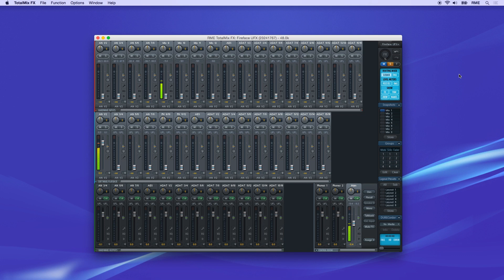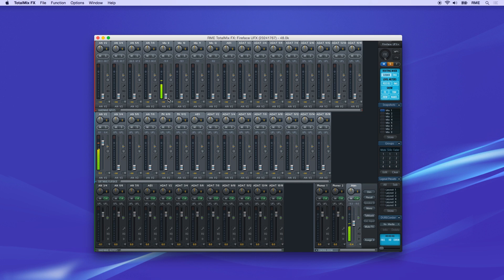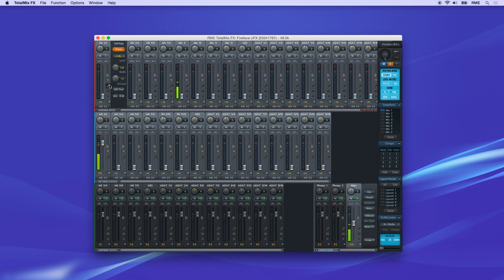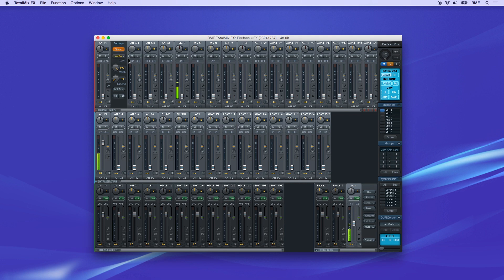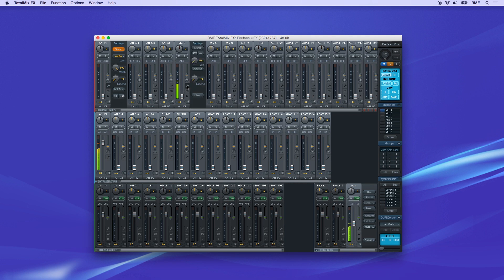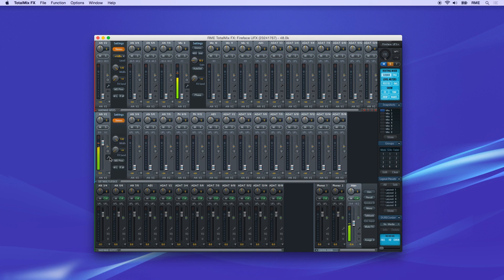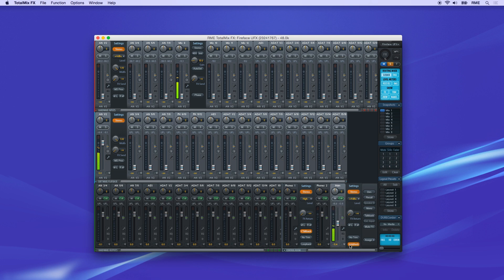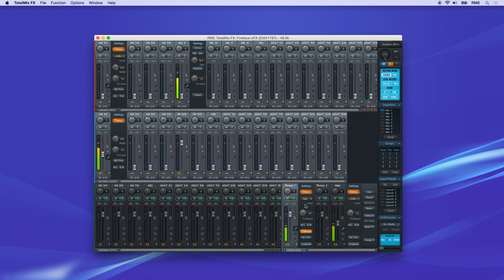How to use RME Audio TotalMix FX - 02 Mixer Interface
Let’s take a look at the mixer interface. On the top row are the Hardware Input channels. Any signal connected to analog or digital inputs will show up here. The level meters are pre fader, as these are showing the signal hitting the input. Note that the fader here does not control the level sent to recording software. This fader only controls the level sent directly to output for latency free monitoring.

Above the fader you will find the Mute and Solo buttons. If you use these, make sure the master Mute or Solo buttons are active on the right side panel. Above these buttons is the pan knob, and below you get a numerical readout of the signal level.

Click the Tool icon on a channel to access the options. At the top is the Stereo button, allowing you to change between Mono and Stereo fader configurations. Below is the level control, where you can set the sensitivity of the analog input channels. Next is the stereo width control, and below is the FX send for the reverb & delay bus. The MS Processing button allows you to monitor a Mid/Side input signal in true stereo, while capturing the Mid/Side audio in software. At the bottom are switches to flip the phase of the left and right channels.

Input channels with Mic inputs have some extras, such as 48v phantom power and preamp gain controls. The INST button here switches the channel to Instrument mode for use with a guitar or Bass hi-z input.

The Middle row of faders are your software outputs, this is the signal coming out of the DAW or other audio software. These channels have some of the same options as the input row above.

The bottom row faders are your hardware output channels. Some new buttons are available here. There’s a Talkback button that will allow you to assign the channel to receive the Talkback signal when active. There is also loopback button that will send the signal present at the output back as an input signal, allowing you to record the submix, or send one software’s output audio to another software’s input.

The solo buttons are replaced by Cue buttons on the bottom row. Clicking cue on a channel will send the audio directly to the Main output, allowing you to audition any output channel’s audio. If you want the cue to send audio to a Phones mix instead, you can set this up with the Assign button in the control room.